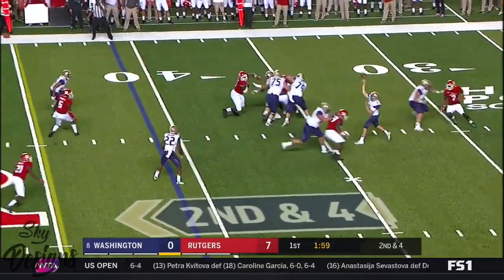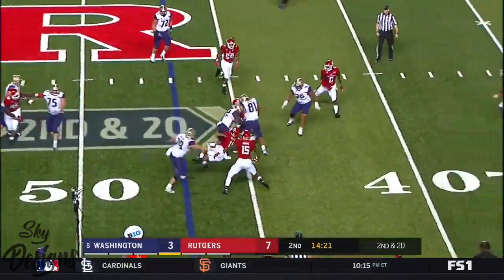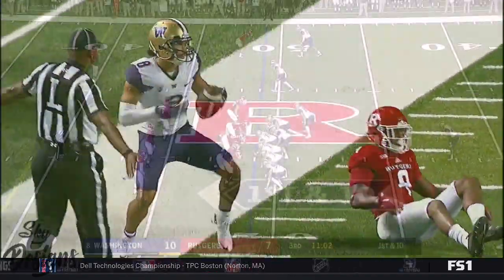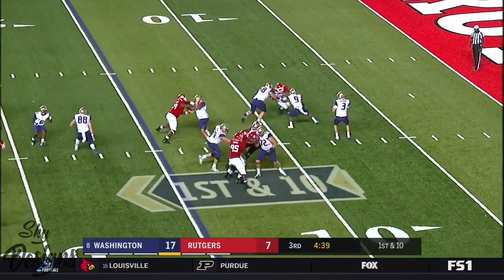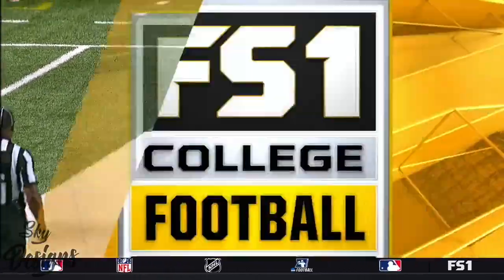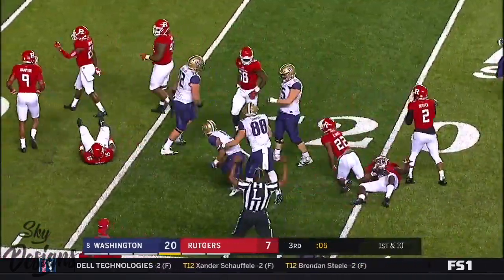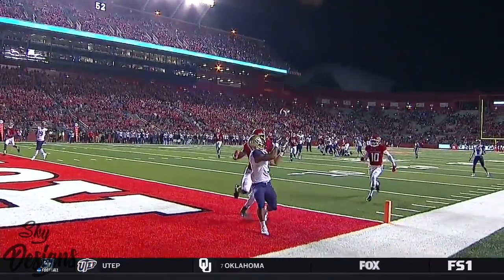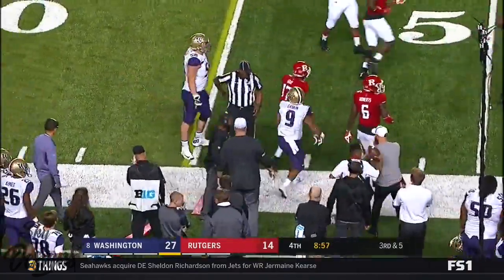Jake Browning Highlights vs Rutgers // 17/30 284 Yards, 2 TDs // 9.01.17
Highlights from Jake Browning's season opener with the Washington Huskies against Rutgers.